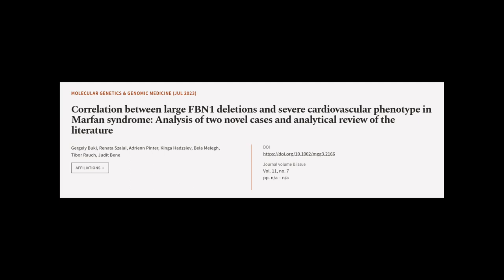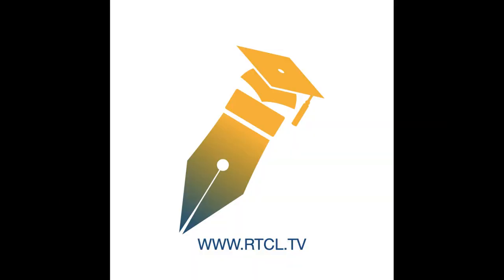Correlation between large FBN1 deletions and severe cardiovascular phenotype in Marfa... | RTCL.TV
### Keywords ###

### Article Attribution ###
Title: Correlation between large FBN1 deletions and severe cardiovascular phenotype in Marfan syndrome: Analysis of two novel cases and analytical review of the literature
Authors: Gergely Buki, Renata Szalai, Adrienn Pinter, Kinga Hadzsiev, Bela Melegh, Tibor Rauch ,and Judit Bene
Publisher: Wiley
DOI: 10.1002/mgg3.2166

### Video Timestamps ###
0:00:00 - Summary
0:00:58 - Title
0:01:05 - Tail
0:01:10 - End